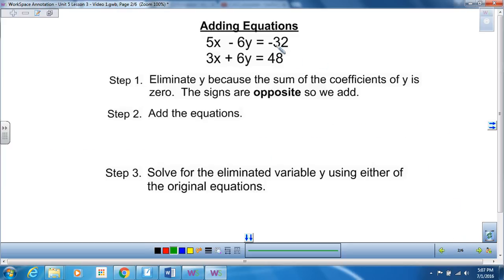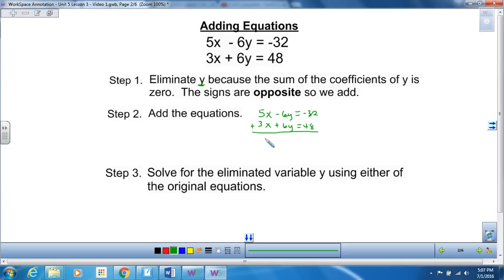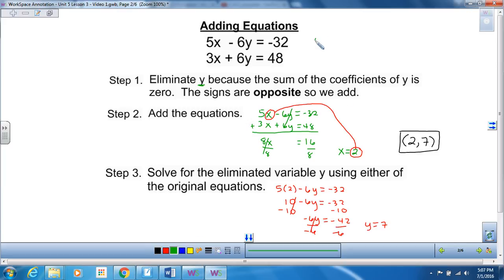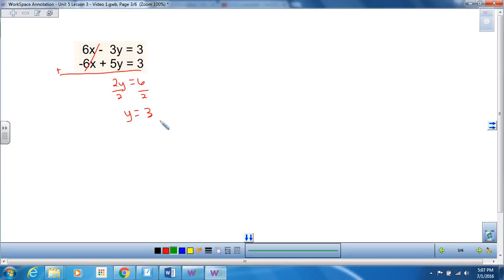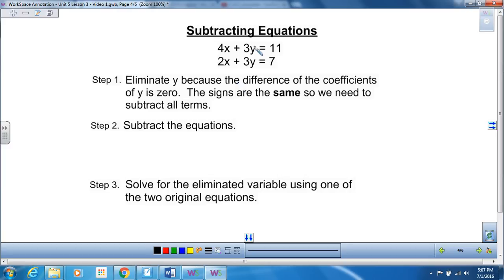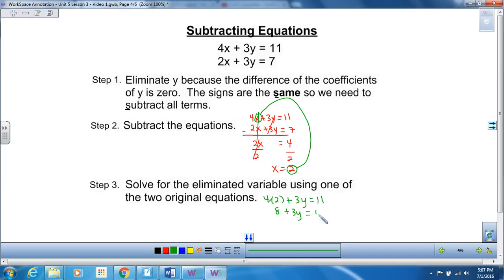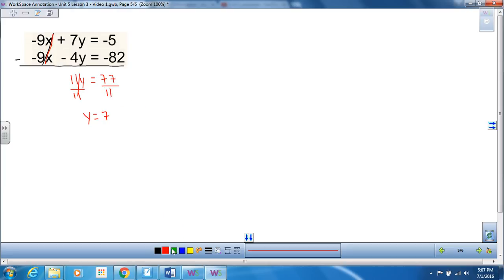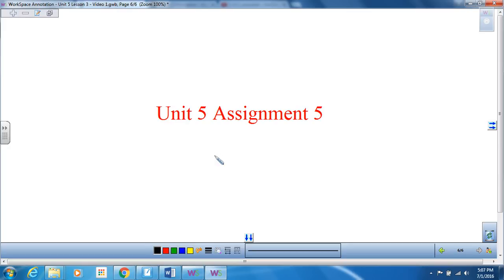Mrs. Cecil's Unit 5 Lesson 3 Video 1